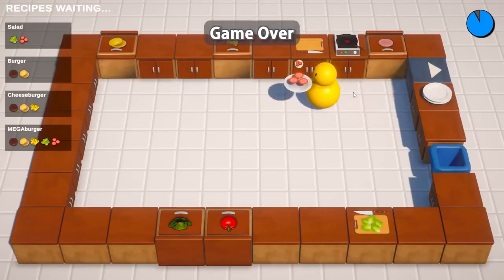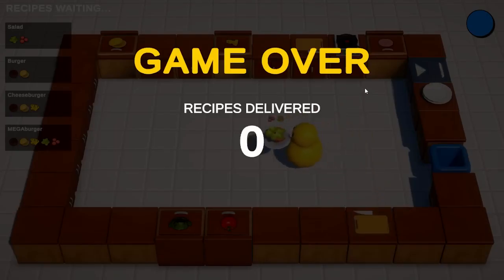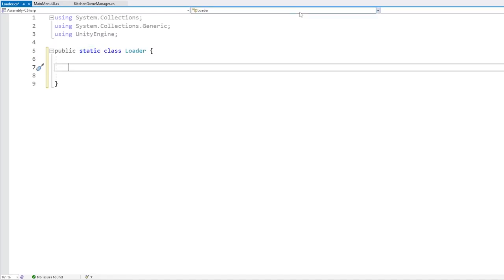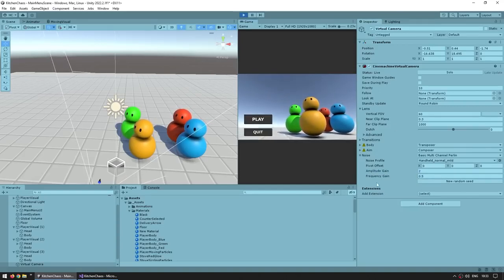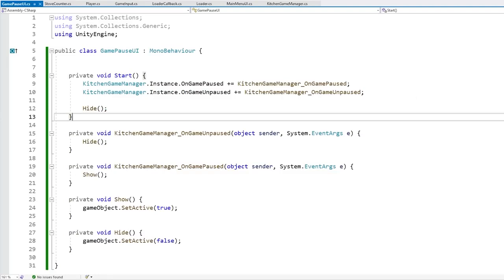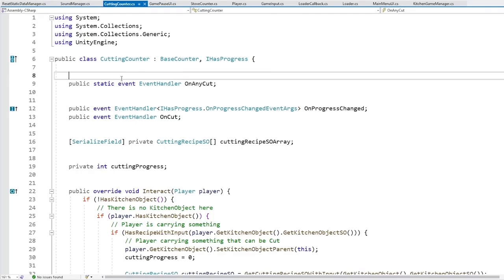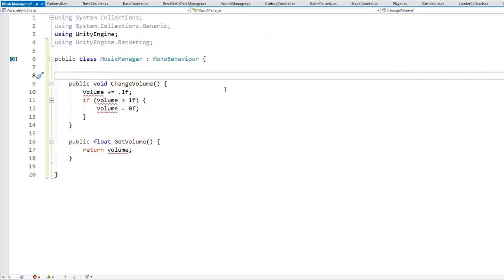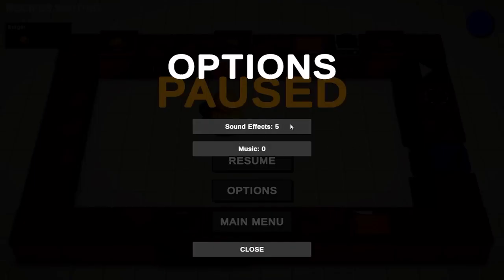Y2mate cut 011